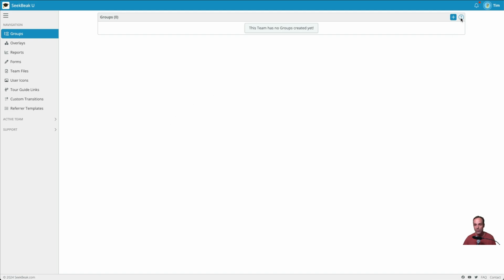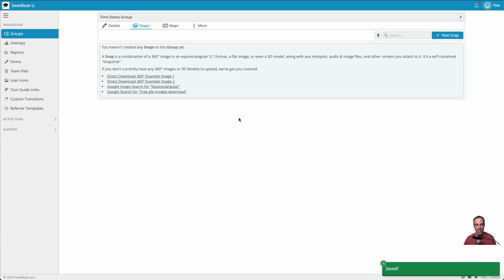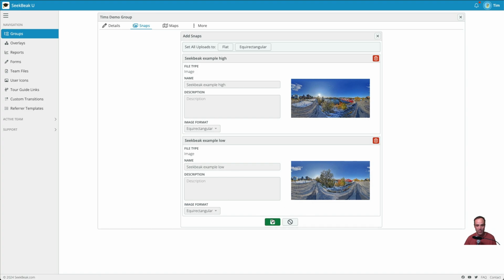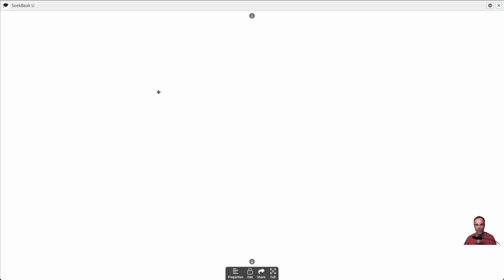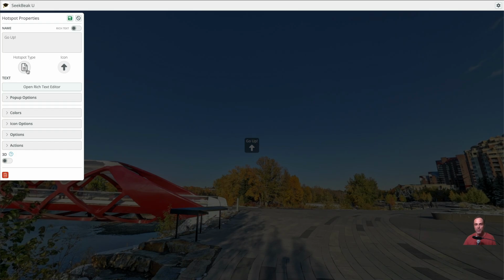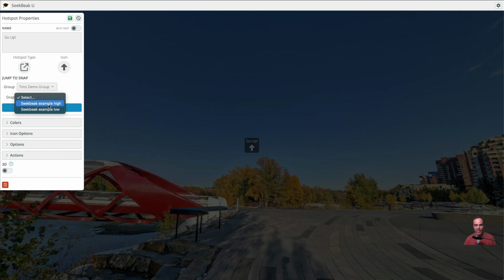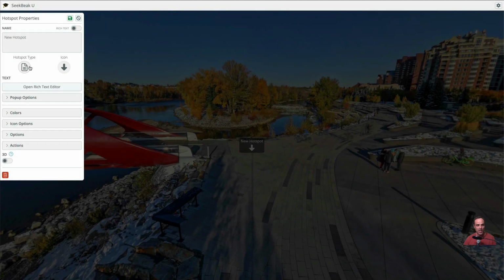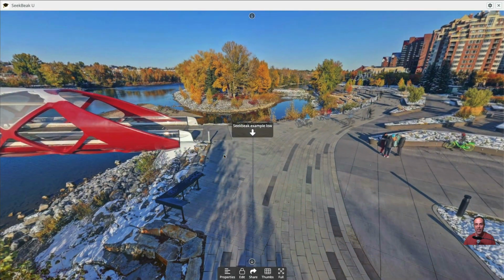01 Point Hotspots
Welcome to SeekBeak, your ultimate platform for crafting and hosting virtual experiences! Join us in this video series as we guide you through creating a project step-by-step.

Discover how to set up a project group, upload photos or 'Snaps', navigate the properties menu, establish your starting point, add Point Hotspots, personalize Hotspot icons, define Hotspot actions, master transitions between Hotspots, and share your finished project with ease.

By the end of this tutorial, you'll have embarked on your journey to creating immersive virtual experiences with SeekBeak, focusing specifically on adding point Hotspots. Get ready to dive into the world of SeekBeak and unleash your creativity!

To sign up and get going on your own project or to request a demo